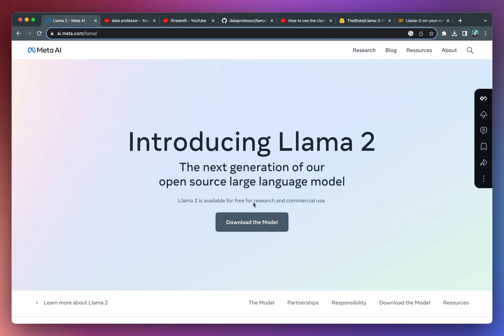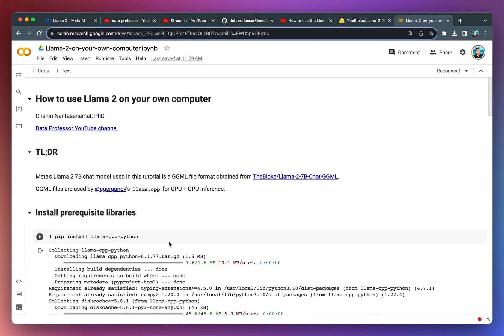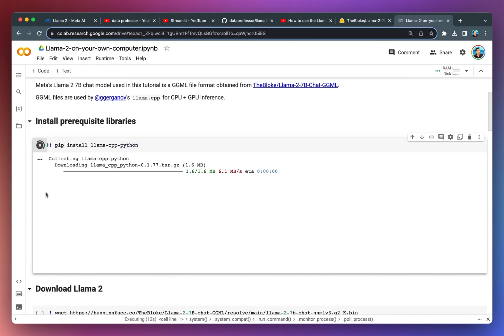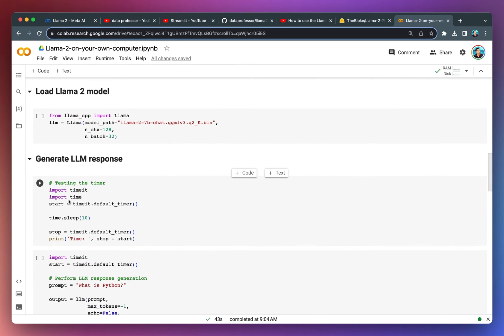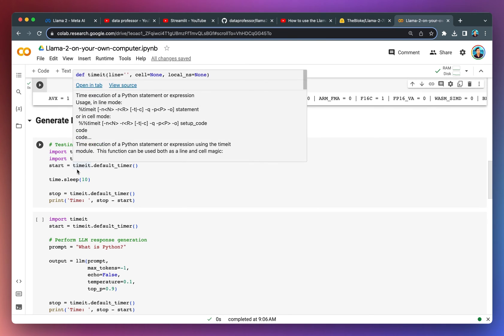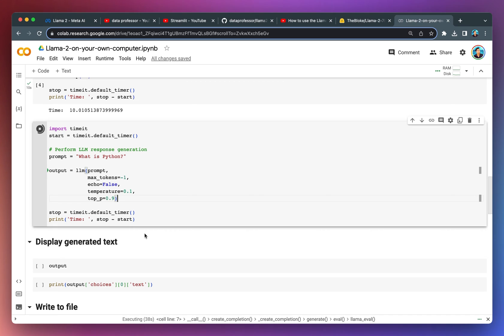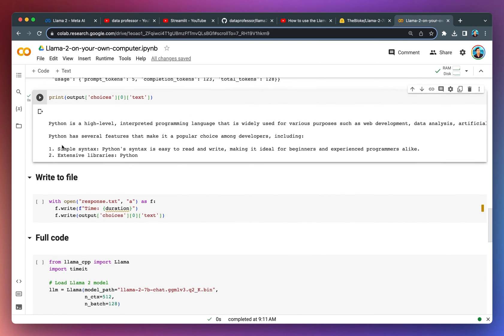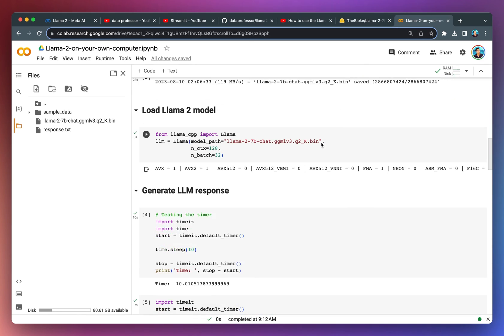How to use Llama2 locally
In this video, you'll learn how to use Llama2 locally on your own computer (also in a Colab notebook!).

Note: Look for Llama2.ipynb and llama2-local.py